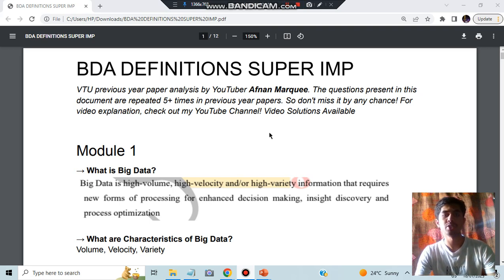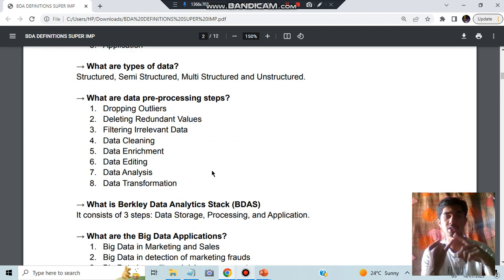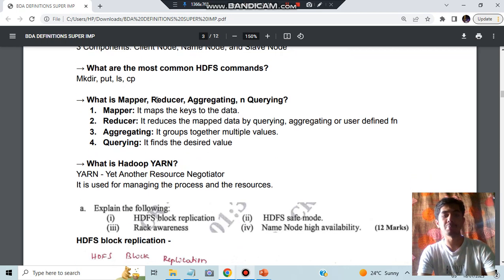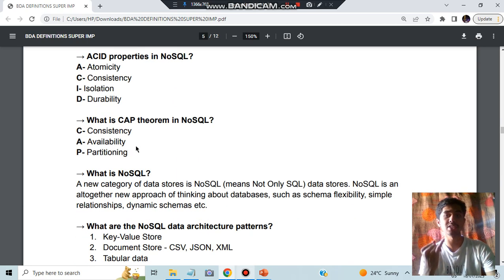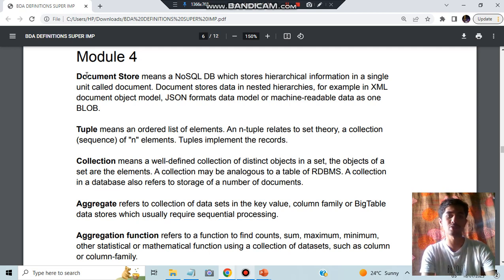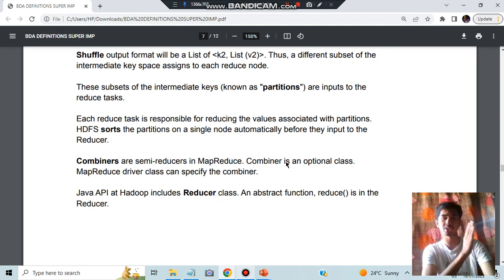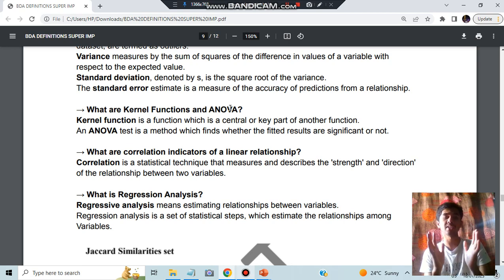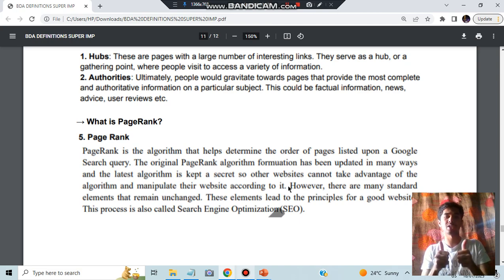BDA 💡 DEFINITIONS REPEATED Best Video💯SUPER TRICKS 2023 EXAM🤩🎯NEW UPDATE 🔥🔥🔥 7SEM CSE ISE vtu #2023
⏳ Time Stamps
0:00 MOD 1 SUPER IMP 🔥🔥🔥
2:18 MOD 2 SUPER IMP 🔥🔥🔥
4:14 MOD 3 SUPER IMP 🔥🔥🔥
5:45 MOD 4 SUPER IMP 🔥🔥🔥
7:58 MOD 5 SUPER IMP 🔥🔥🔥